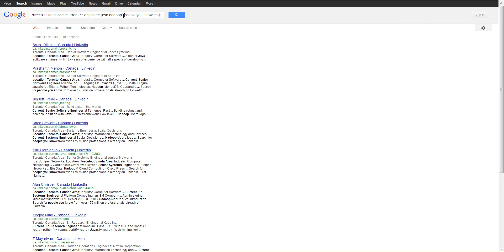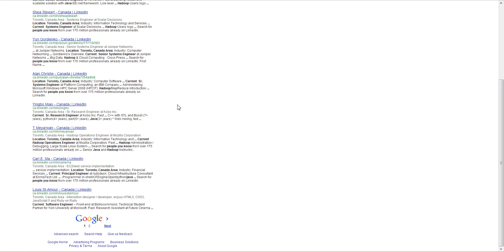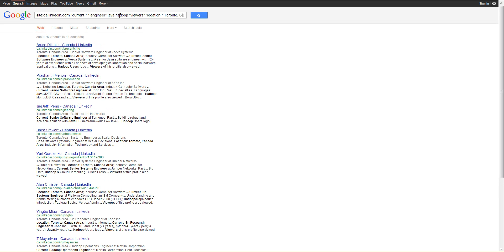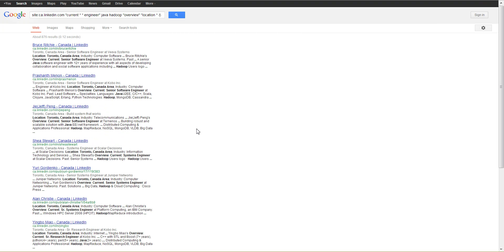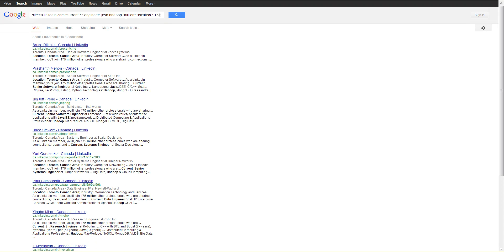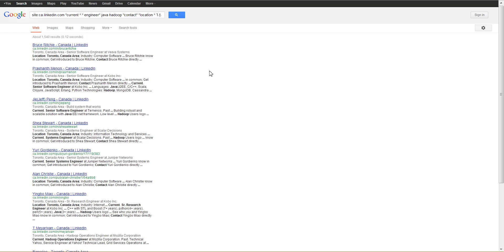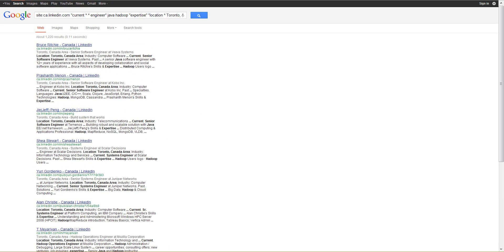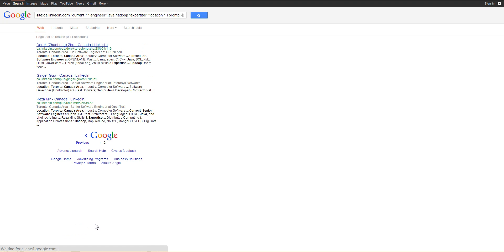LinkedIn X-Ray Search Experiment - 6 different searches using alternate profile terms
A quick run through of 6 LinkedIn X-Ray searches in which the only thing that changes is the term I use to try and target public profiles and eliminate non-profile false positive results, such as directories, jobs, etc.